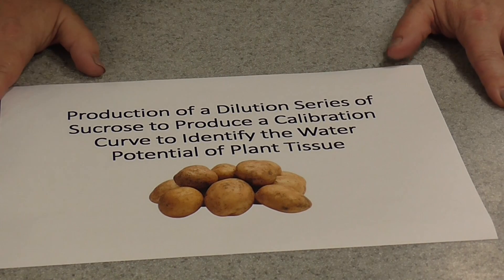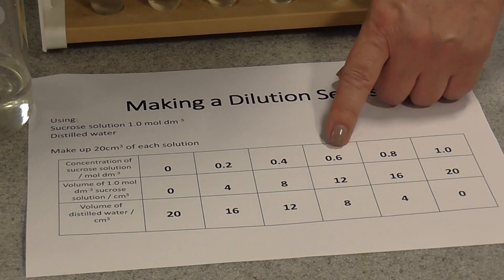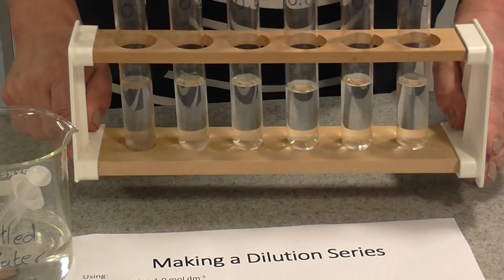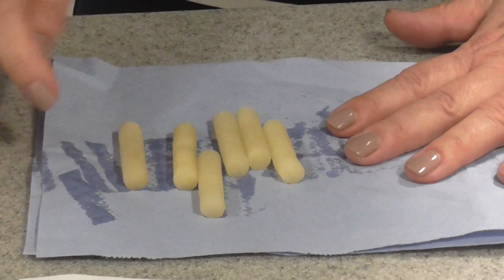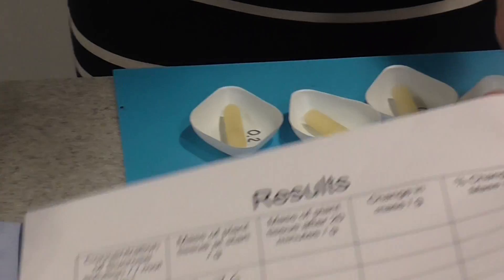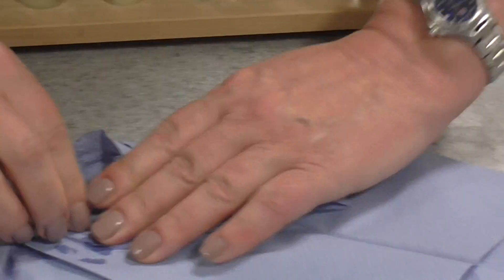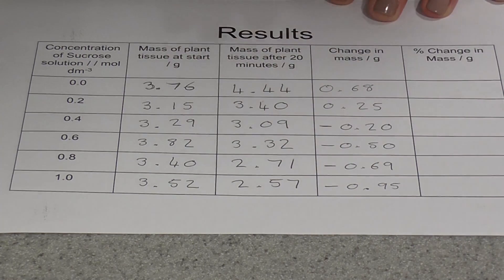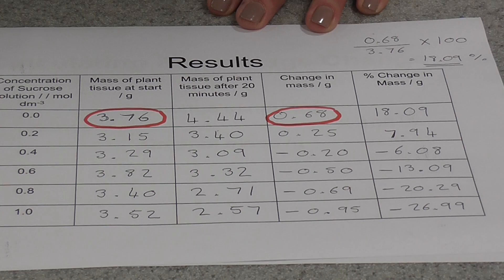Osmosis (required prac 3)